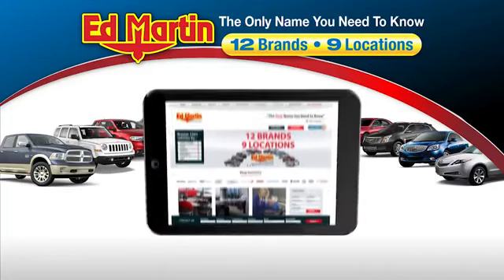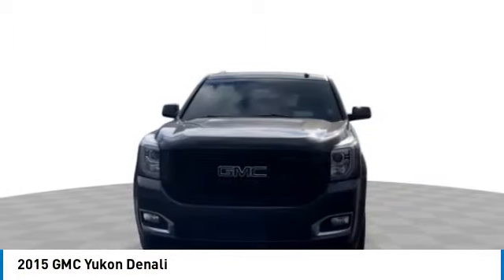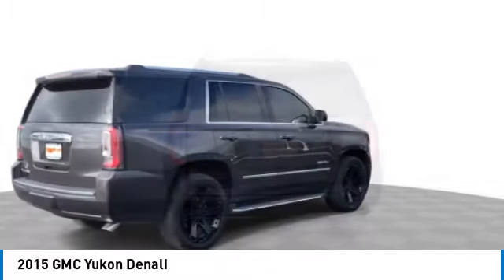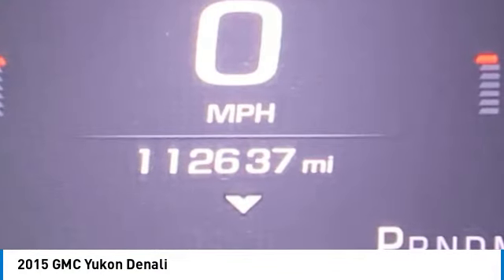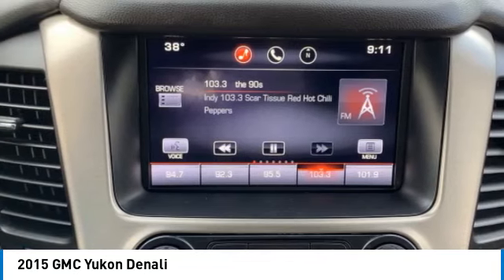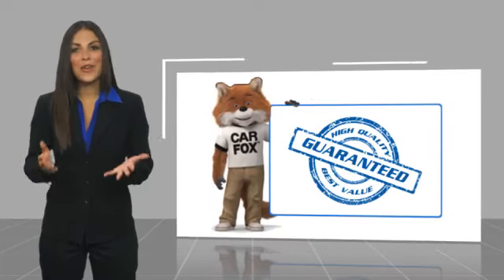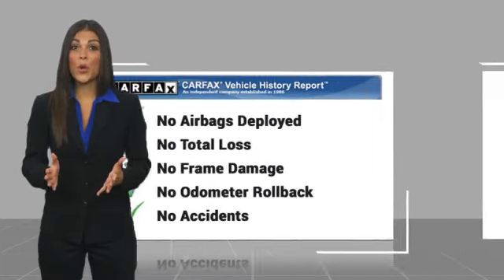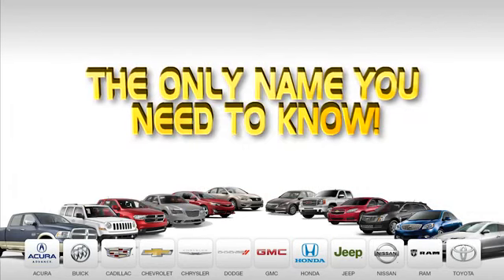2015 GMC Yukon 4P3686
2015 GMC YUKON Anderson, IN
Stock# 4P3686

BLUETOOTH!, REARVIEW CAMERA!, USB PORTS!, Heated Seats, 4WD, Magnetic Ride Control Suspension Package, Open Road Package, Power Tilt-Sliding Sunroof w/Express-Open/Close, Rear Seat Blu-Ray/DVD Entertainment System.